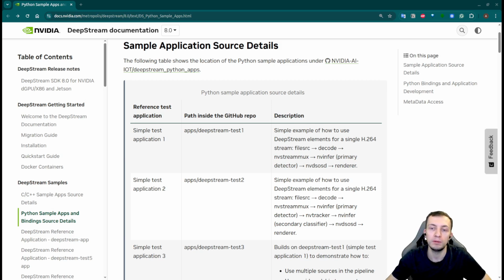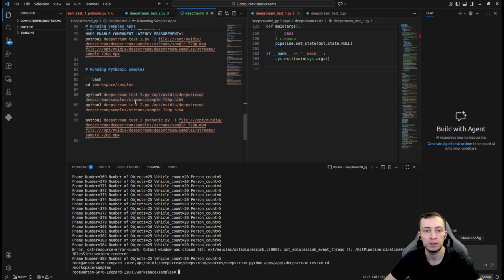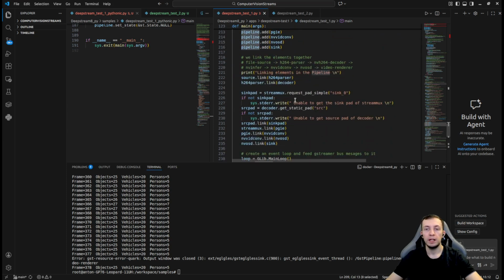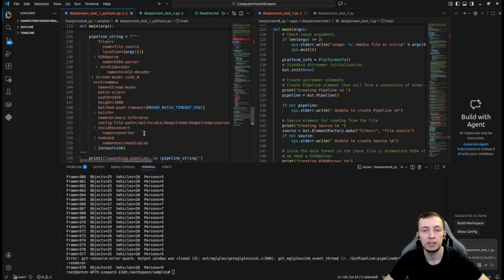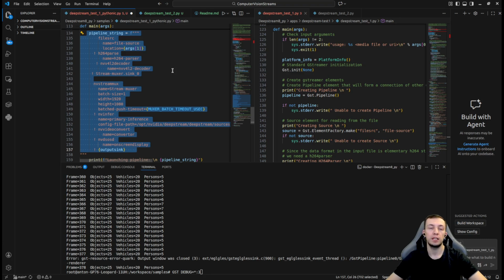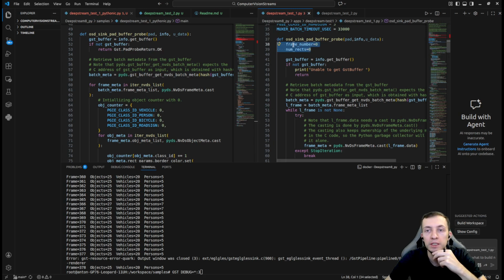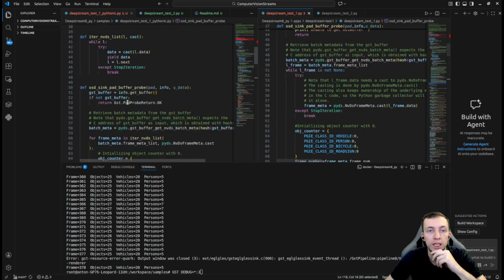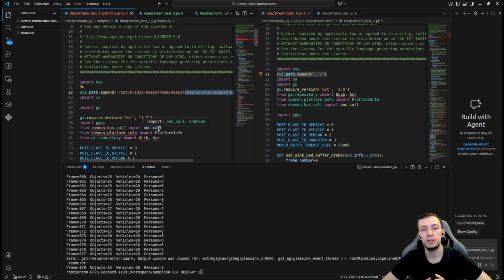DeepStream8 test1 app, Rewritten the Right Way (Cleaner Python Pipeline)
DeepStream test1 — Clean Python Rewrite

A simplified rewrite of NVIDIA’s deepstream-test1 Python app.
Manual element linking ➜ Gst.parse_launch()
270+ LOC ➜ ~200 LOC
Hard to modify ➜ Easy to extend

Cleaner probes, iterator-based metadata handling, and a more maintainable pipeline—ideal for building real DeepStream apps beyond sample code.